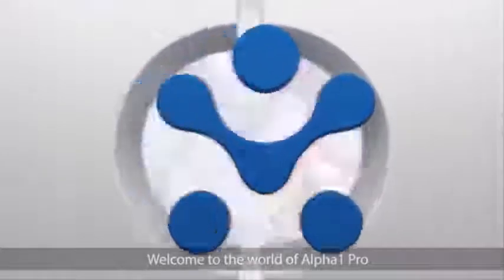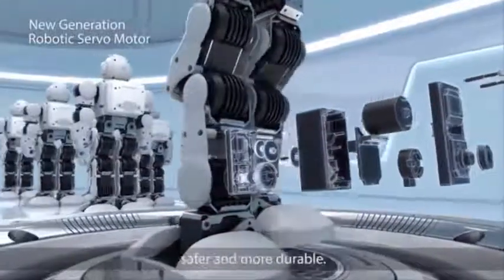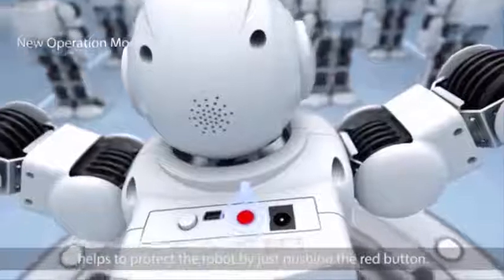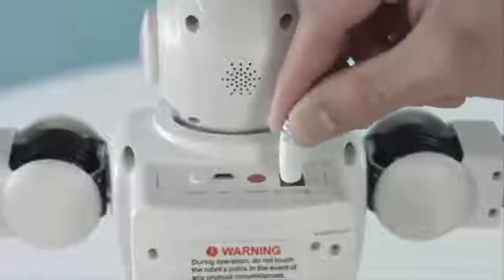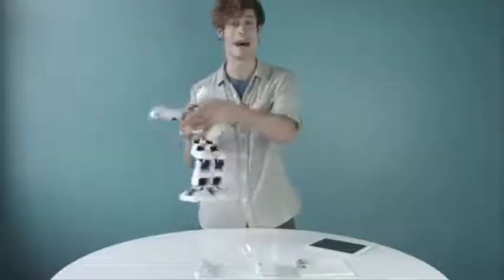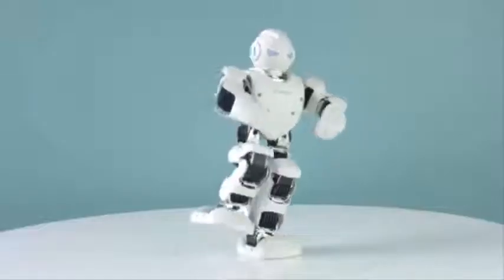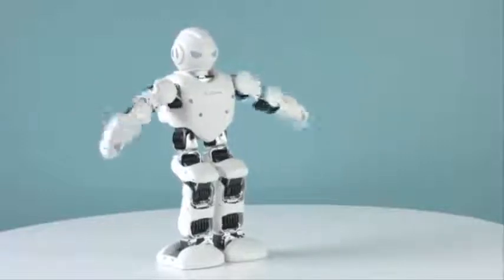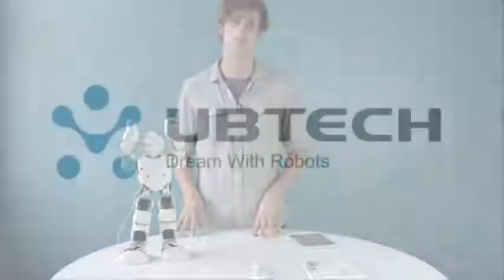UBTECH ALPHA 1PRO Humanoid Robot / 2018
Alpha 1 pro stands 16" inches tall and features 16 advanced digital servos that enable your robot to perform incredible movments at Lightning speed;Speaker:3W mono speaker
Connects easily to your Smart device with the free Alpha app (for iOS and Android) through Bluetooth to access the pre-programmed movements and create movements of your own
The included 3D desktop programming software makes the Alpha 1 pro a powerful addition to any STEM learning program (windows and Mac OS)
Detachable battery allows for instant swapping of batteries to extend the fun, extra batteries are sold separately
The pose, record, and play feature allows you to simply pose and record the movement of your robot for easy playback without having to code